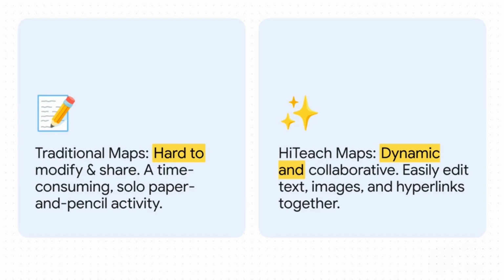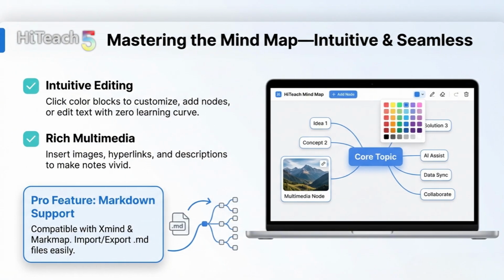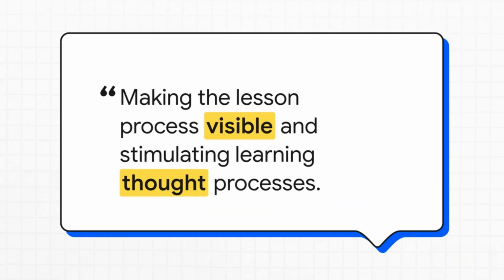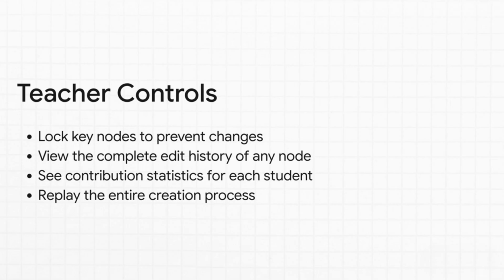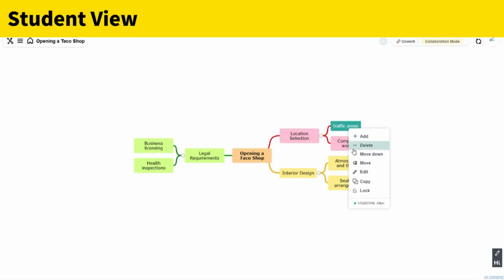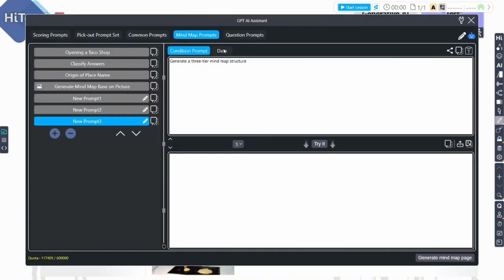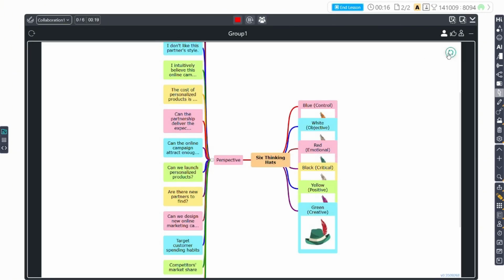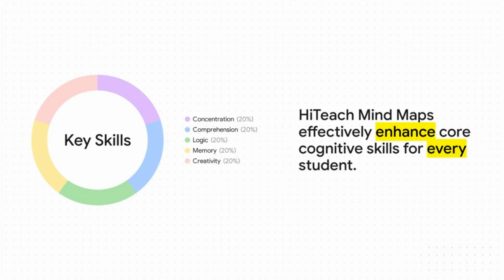Collaborative Mind Mapping in HiTeach: Sparking Creativity & Logic in the Classroom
HiTeach Mind Map function is a specialized teaching tool designed to integrate "Collaboration," "AI Intelligence," and "Cloud Extension," creating a complete learning cycle.

The key features include:
✨1. Seamless Learning Cycle (In-Class & Post-Class) The system creates a "data-automatically-linked Mind Map learning cycle" that spans in-class instruction, post-class assignments, and back-to-class discussions. It overcomes the limitations of traditional paper-and-pencil methods, such as difficulties in modifying, sharing, or grading.

✨2. Diverse Collaboration Modes HiTeach supports various interactive strategies suitable for different learning objectives, including "Whole Class Collaboration" (everyone edits one map), "Group Collaboration" (teams work together), and "Individual Work" (personal assignments). These modes enhance concentration, collaboration skills, and logical thinking.

✨3. Powerful AI Smart Assistance (GPT) The AI/GPT module is integrated throughout the process. Teachers can use AI to generate Mind Map structures from prompts or imported text/images,. After collaboration, AI can be used to summarize content, expand perspectives, or even act as a subject expert to provide scoring and revision suggestions based on specific criteria (e.g., Six Thinking Hats).

✨4. Flexible Management and Data Tracking Mind Maps can be created manually, via Markdown import, or by AI,. During collaboration, teachers have full control: they can lock nodes to prevent accidental changes, replay the editing process to see how the map "grew," and view contribution statistics to see exactly what each student added.

Timestamps:
0:00 Introduction to Collaborative Mind Mapping in HiTeach
0:12 Beyond Traditional Brainstorming
1:05 Step-by-Step: Setting Up a Group Mind Map
2:30 Real-Time Interaction and Student Collaboration
4:15 Strengthening Logic and Comprehension
5:50 The Final Result: A Powerful Visual Study Tool
6:10 Conclusion: Impact on Student Growth

👇 Series Highlights 👇
1️⃣ Whole-Class Co-Creation: Don’t just lecture—let the whole class build knowledge together! Track contributions and replay the thinking process in real-time.,

2️⃣ Cloud Extension: Learning doesn't stop at the bell. Use Cloud Mind Maps to let students continue collaborating from home via a simple link.

3️⃣ Individual Assignments: Push assignment templates to students for individual inquiry, with a teacher dashboard for easy tracking and grading.

4️⃣ AI Lesson Prep: Need inspiration? Use GPT prompts or import articles to generate professional Mind Map structures in seconds!

5️⃣ AI Smart Scoring: Who grades group discussions? Let AI do it! Automatically analyze strategies like "Six Thinking Hats" and provide instant feedback and scores.

💡 Whether it's Whole-Class, Group, or Individual learning, HiTeach Mind Maps support it all!